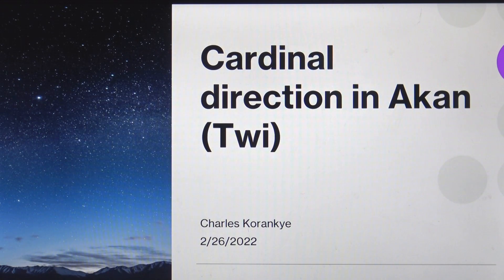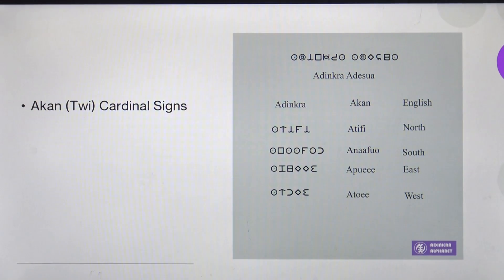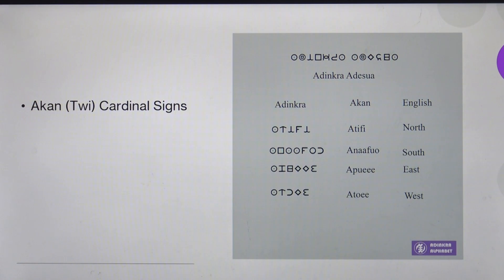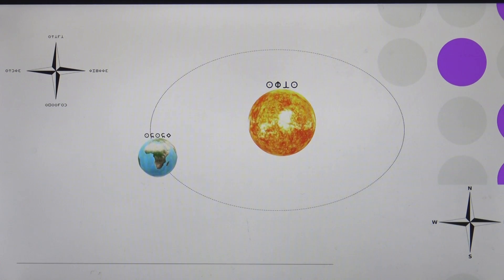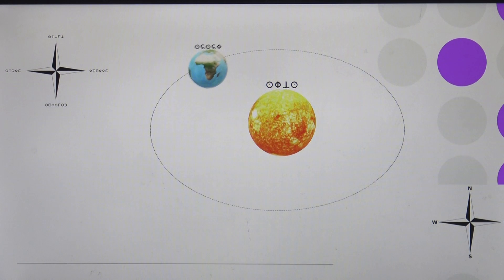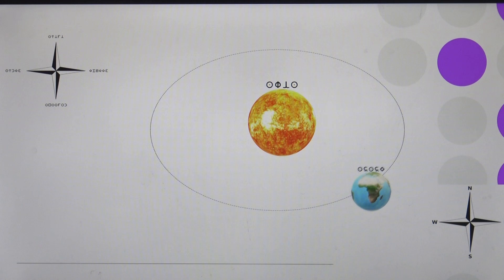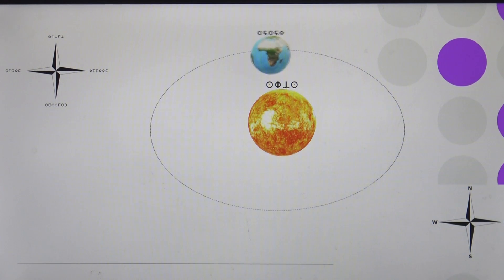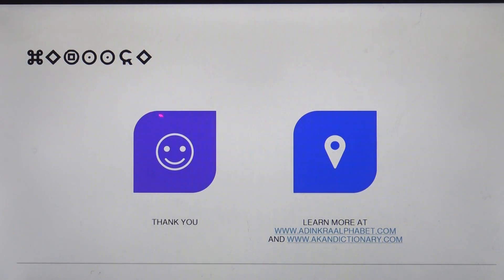Akan (Twi) Cardinal Signs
Akan (Twi) Cardinal Directions